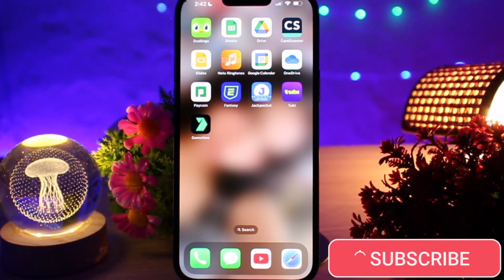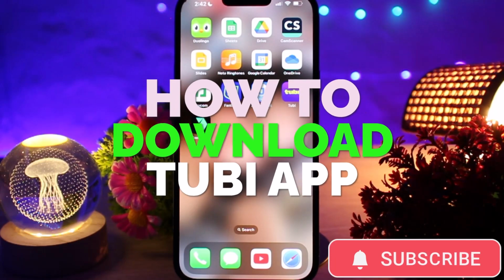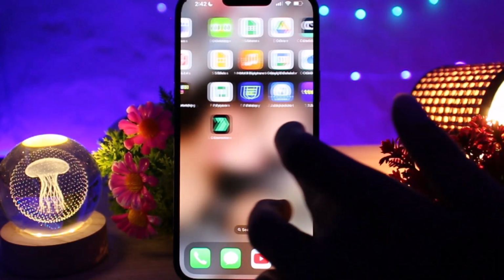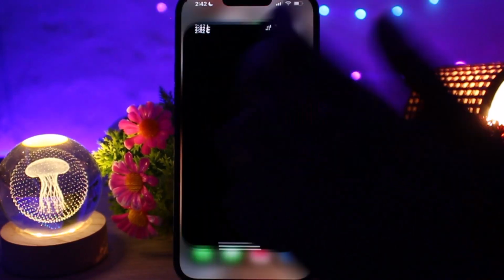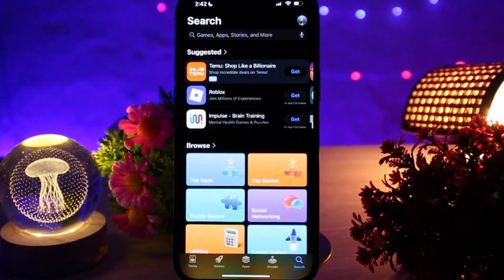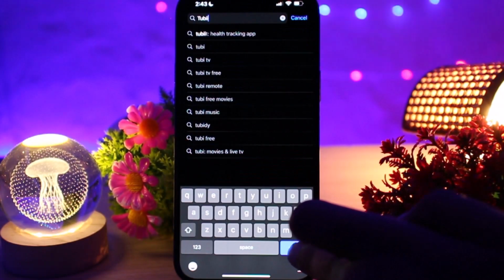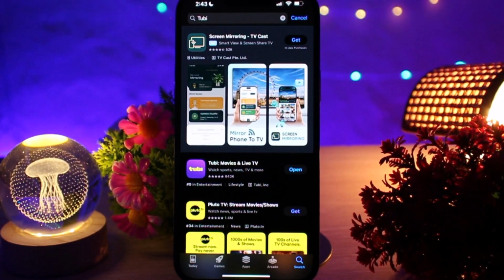Tubi Tutorial: How to Get the App on Phone or TV - Here's How - 2025